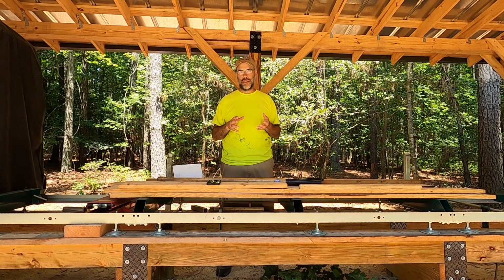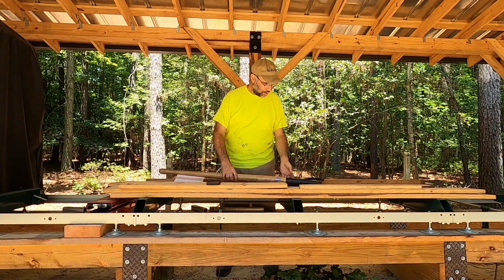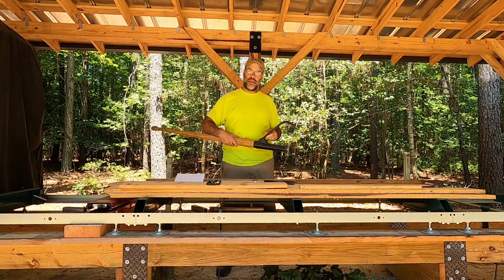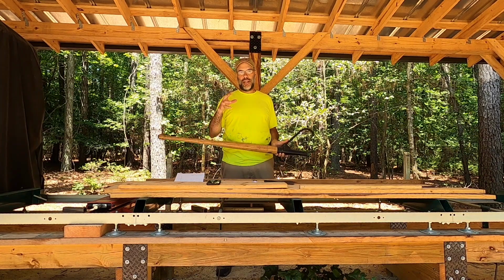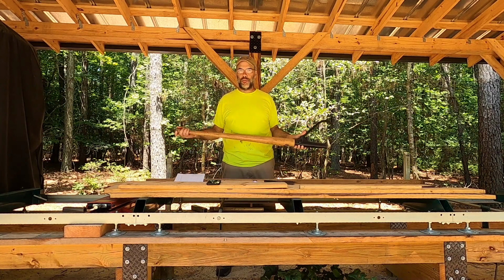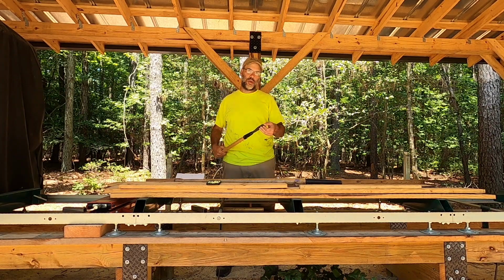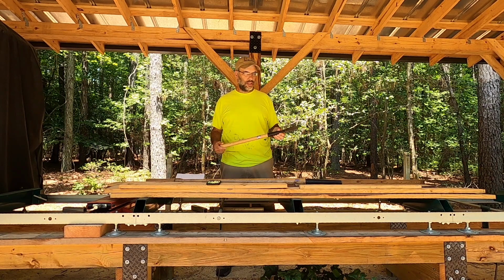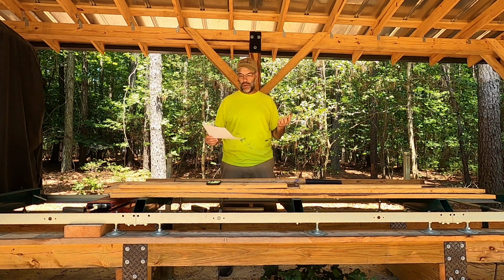Sawmill & Logging Tools from Peavey Manufacturing Company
In this video, I talk about American-made sawmill and logging tools from Peavey Manufacturing Company in Eddington, Main, USA.  This is not a sponsored or promoted video or paid ad -- I am just a satisfied customer and wanted to pass on the word about this neat old company that 's been in business since 1857.  I'll give a little history of the company and founder, well known for the classic "Peavey" tool.  Then we'll take a look at some of their other tools.  Check them out online at: